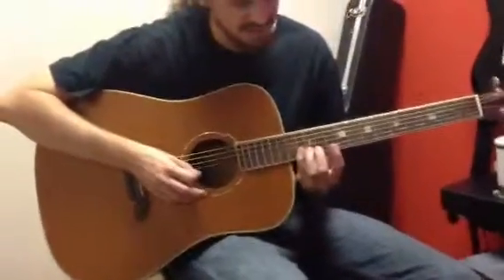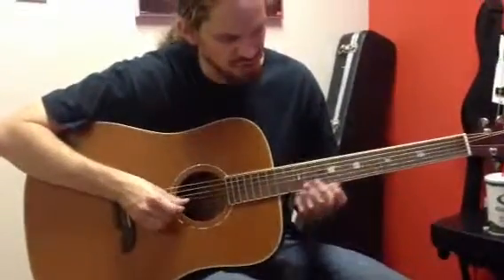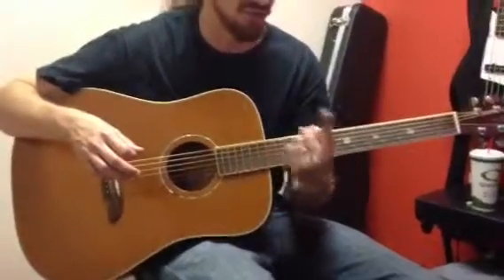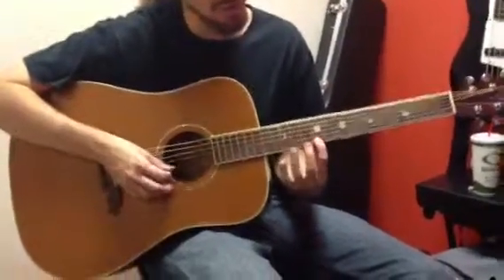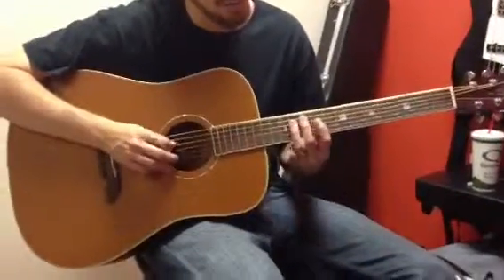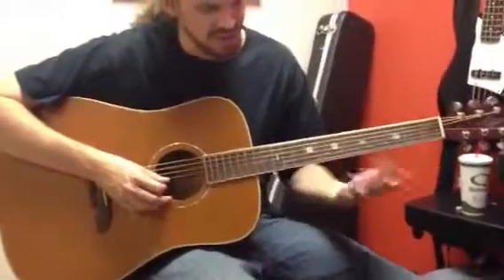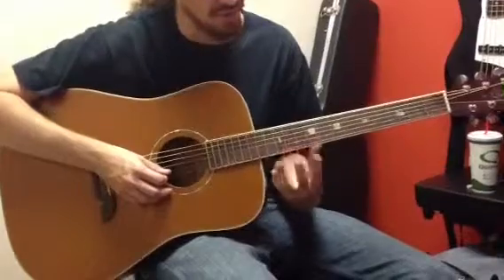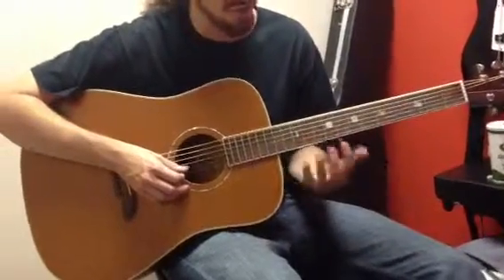Blake lesson - Mario bros